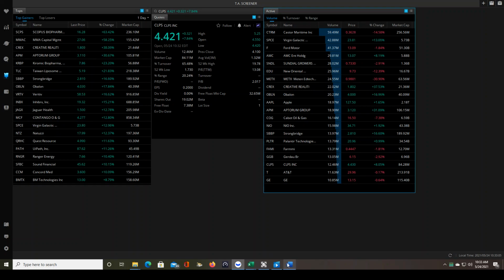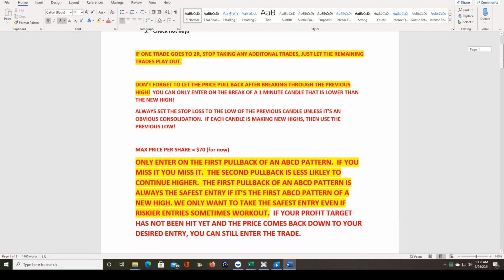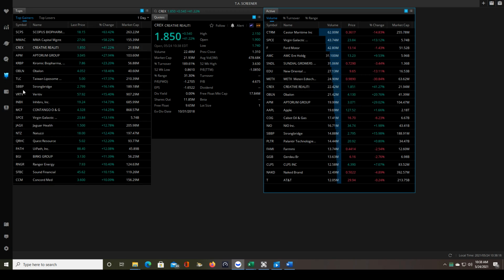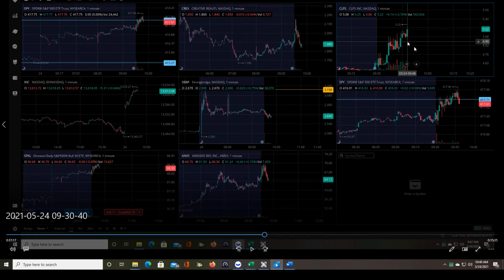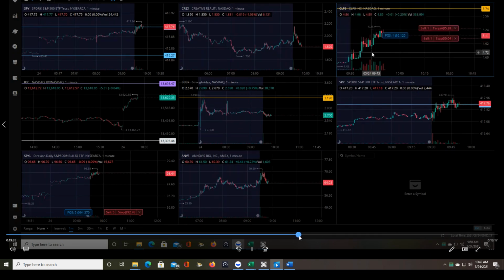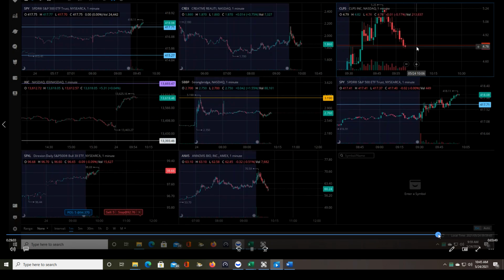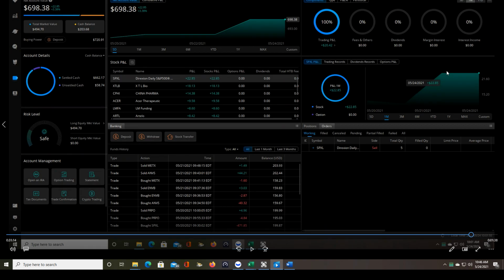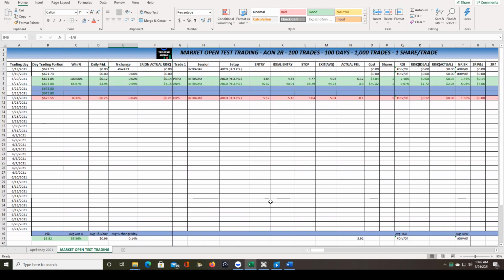LIVE TRADE RECAP! | $CLPS and MY DAILY TRADING ROUTINE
I took two trades this morning.  I go over everything that happened in this video.  I also show you my daily trading routine step by step!